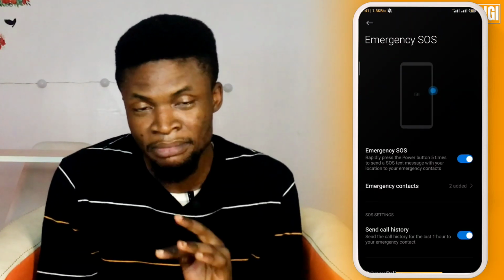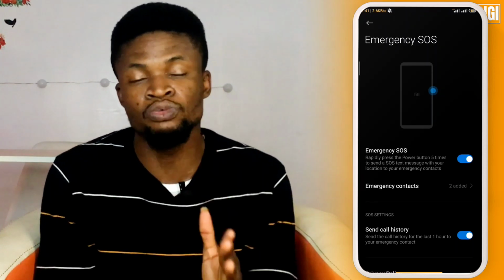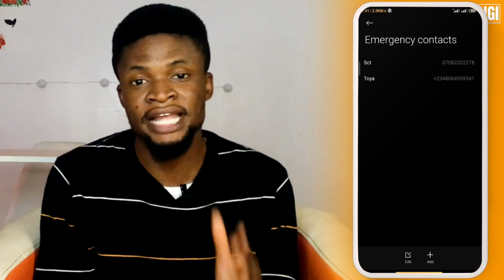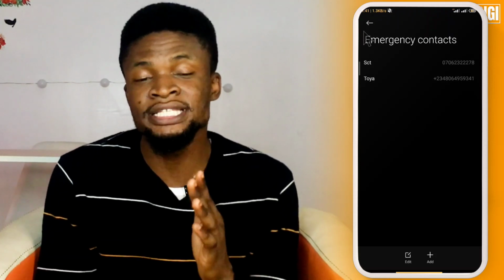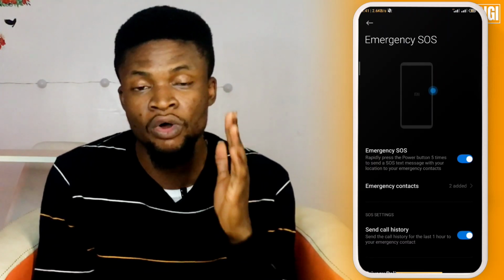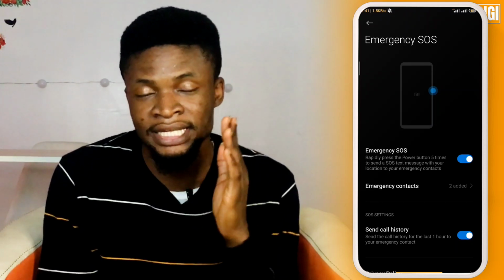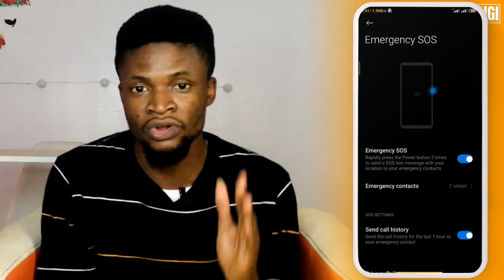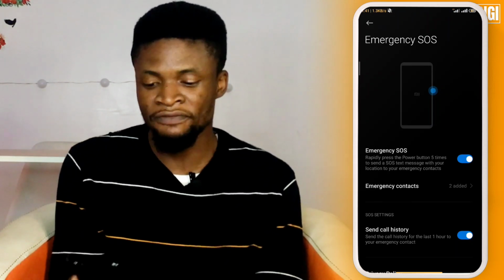How to Setup Emergency Alert SOS on your Phone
This is a very important Emergency Setting on your smartphone, that you must turn on called Emergency SOS available on both iPhone and Android.